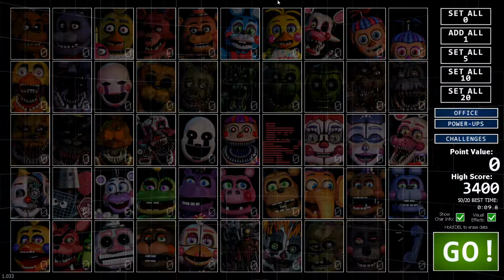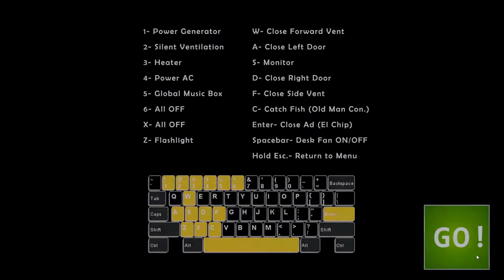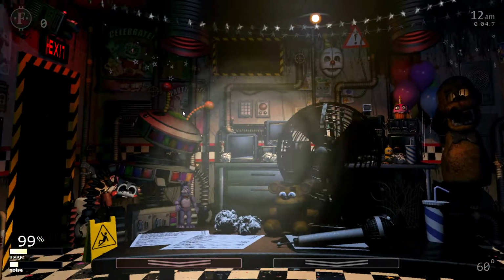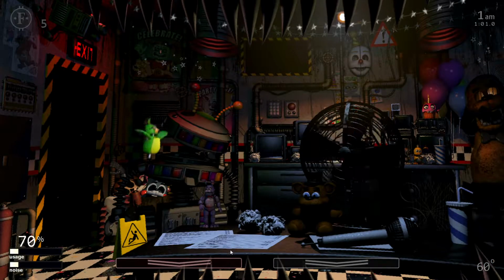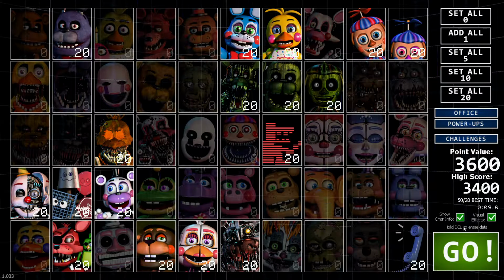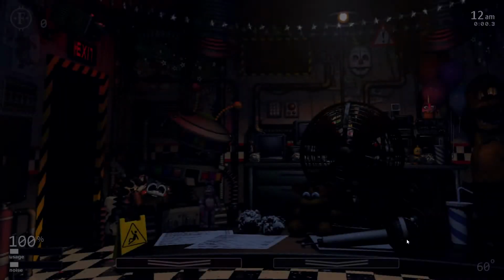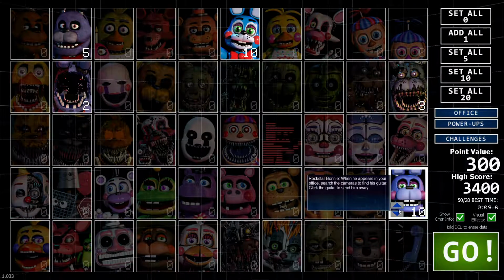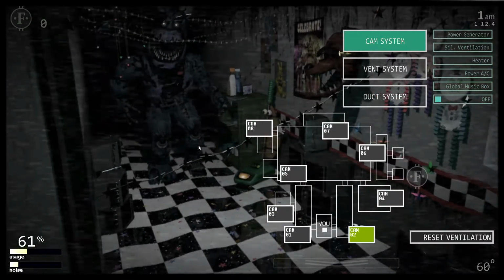Five Nights at Freddy's Ultimate Custom Night Part #1!!!!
Fnaf UCN is a game where you can chose animatronics and their difficultys.